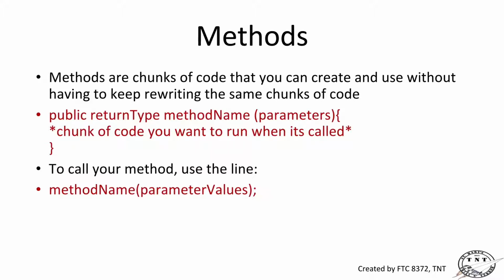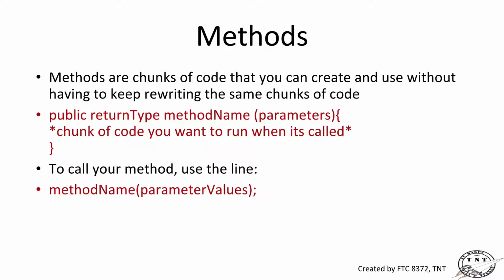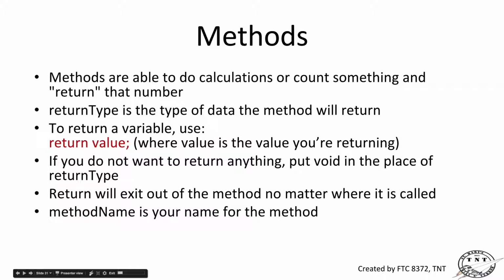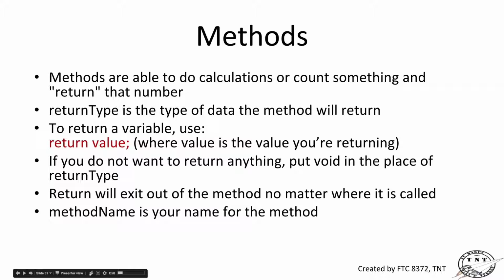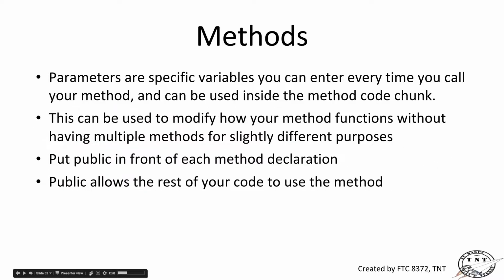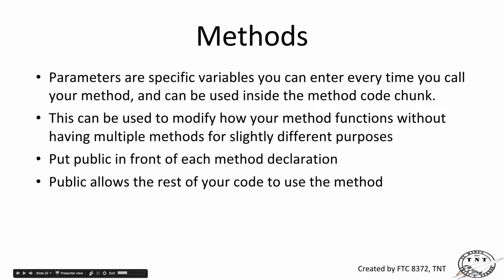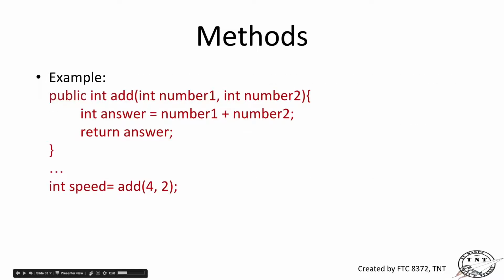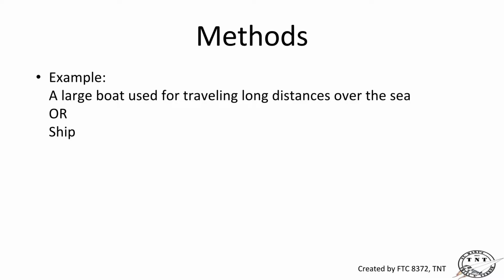FTC Getting Started 2.4: Java Methods